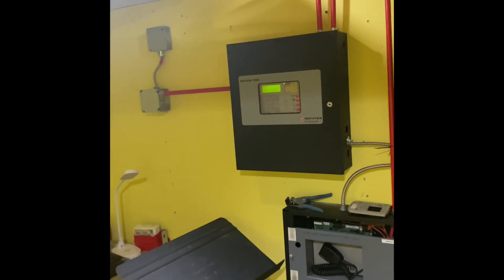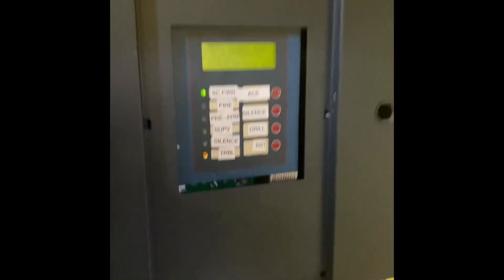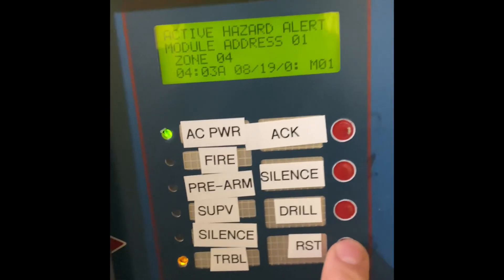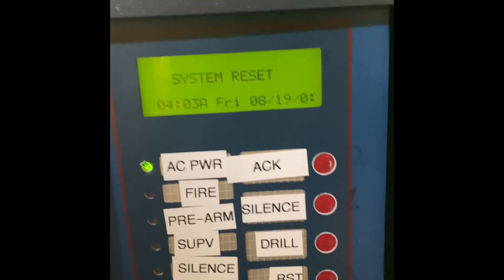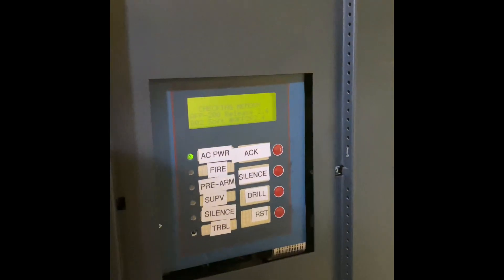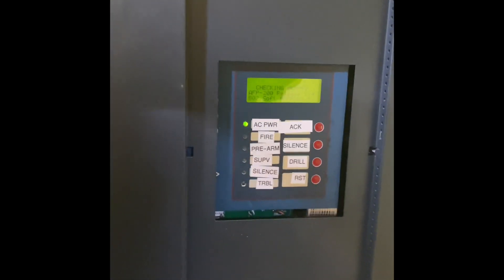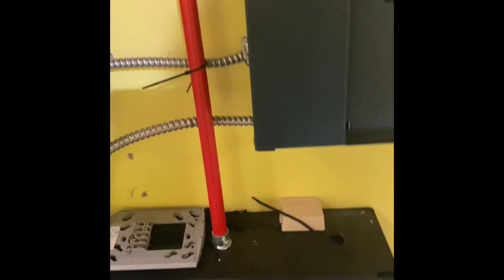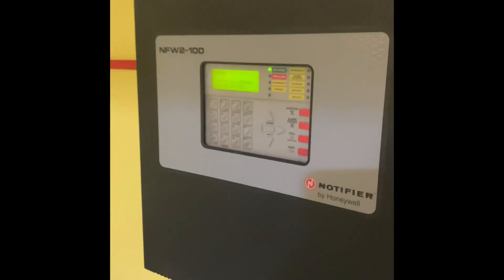Voice evacuation fire alarm system test 🔥